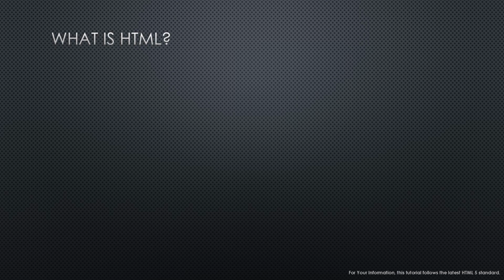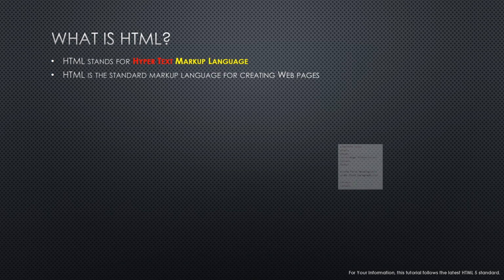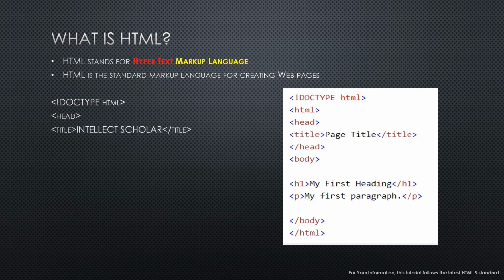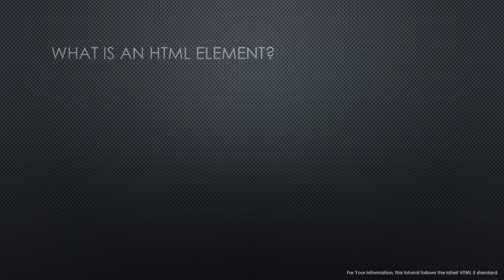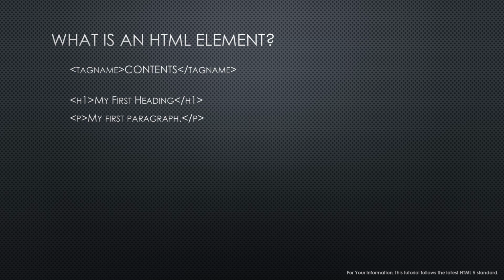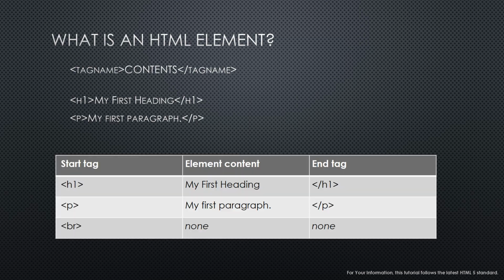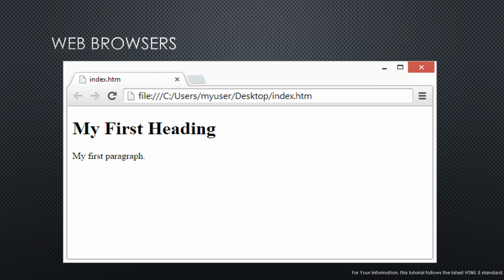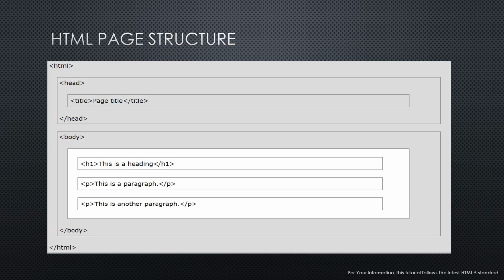HTML Introduction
This tutorial gives a very brief explanation on :-
What is HTML?
Simple HTML Document
What is an HTML Element?
Web Browsers
HTML Page Structure
HTML Editors